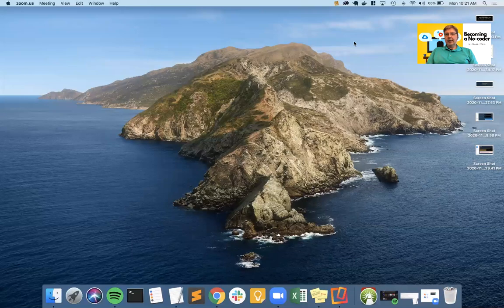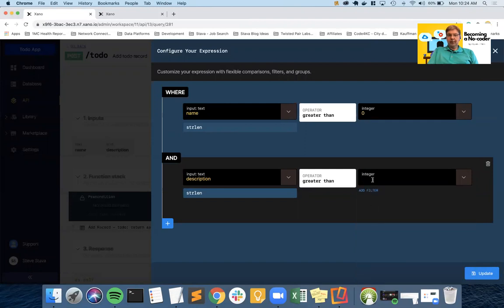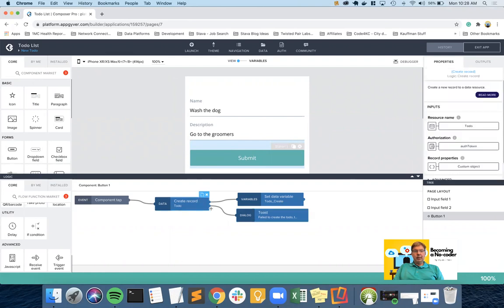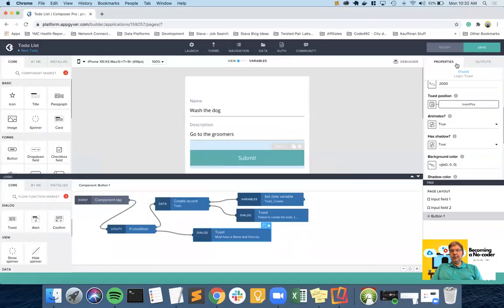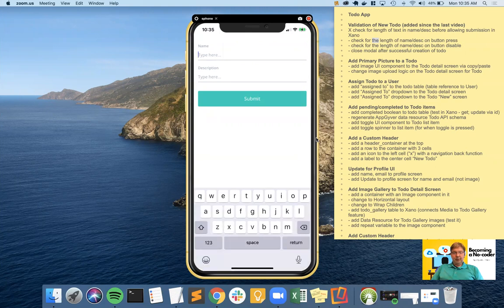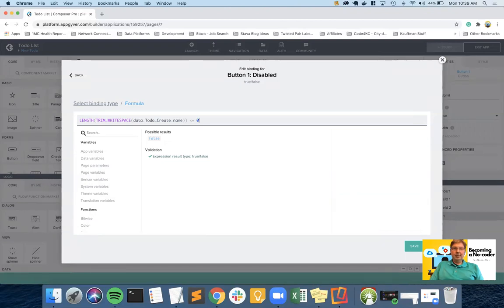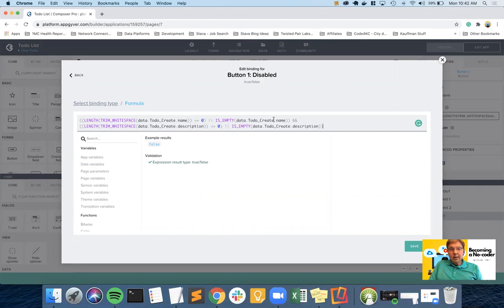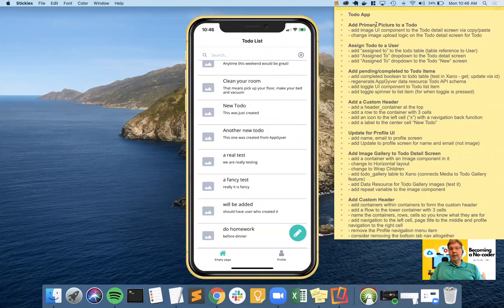Becoming a No-coder - Part 15 (Prevent bad data!) - AppGyver and Xano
Learn how to prevent bad data from getting to your Xano backend as well as giving the user a great UI experience with data validation checks in the mobile app.

Also, I will show you a unique data condition in AppGyver for doing data validation. It is related to the state of the input fields before they are used and how to make sure you get a complete data validation.

As a bonus, you get to see me make a mistake and hunt it down...lucky you :)